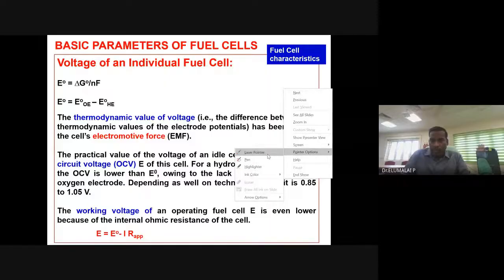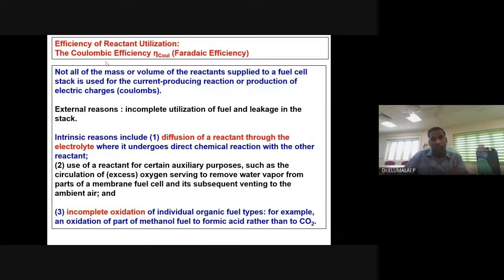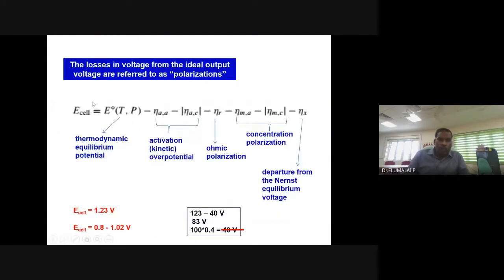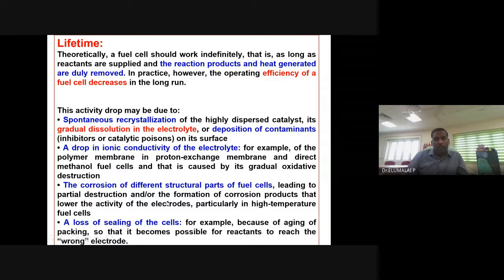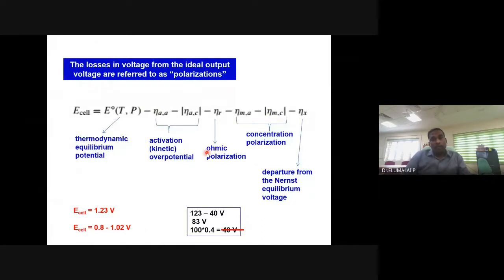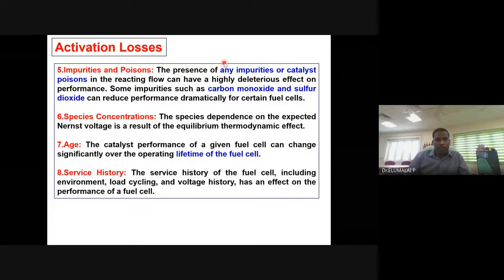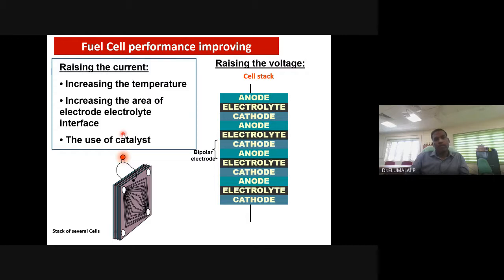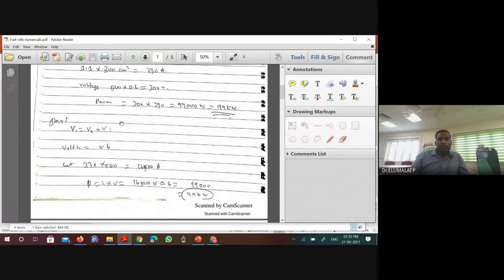GETY525:Unit V Fuel cells: Fuel Cell Parameters and Losses in Fuel Cells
Unedited video class...